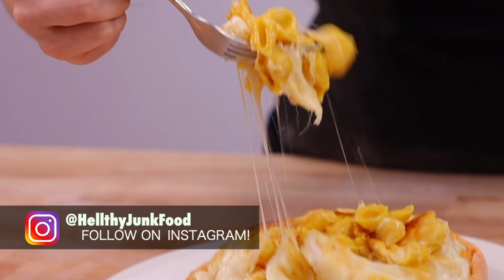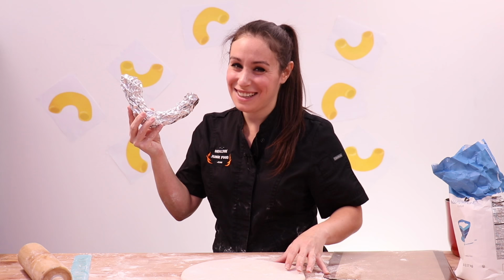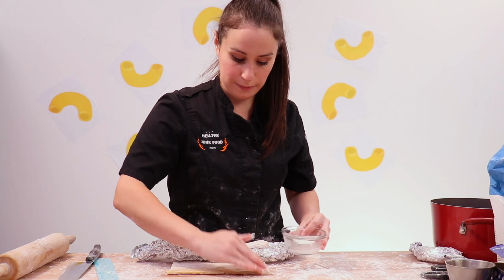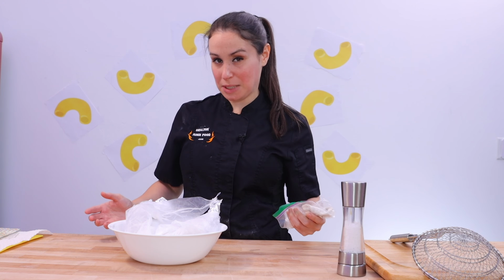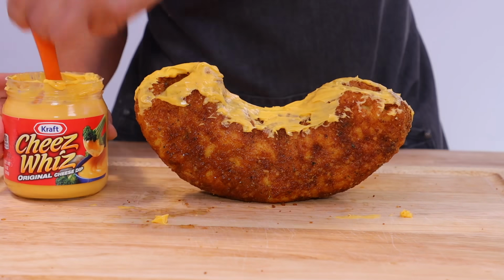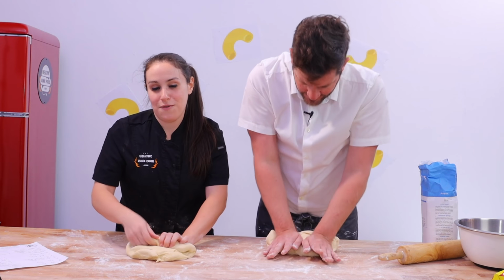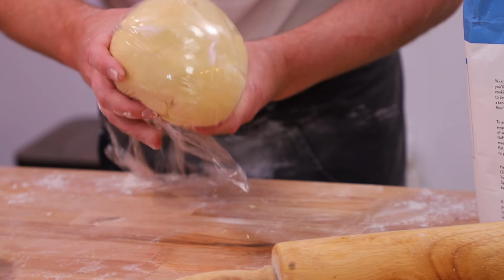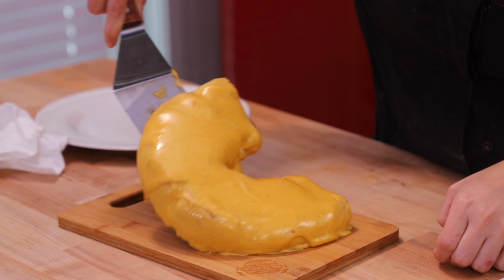We Made Giant Macaroni & Cheese VERSUS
Install Raid for Free ✅ IOS ✅ ANDROID ✅ PC and get a special starter pack 💥Available only for the next 30 days

Competition is on... who will make the biggest and best macaroni noodle.  YOU DECIDE.  Vote in the comments.  🗳️

THINGS YOU’LL NEED:
Deep Fryer